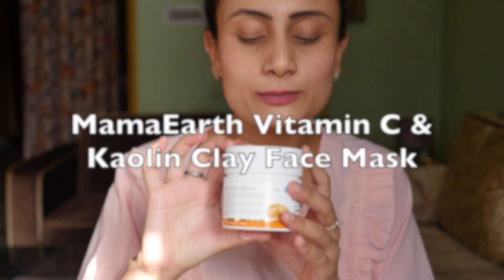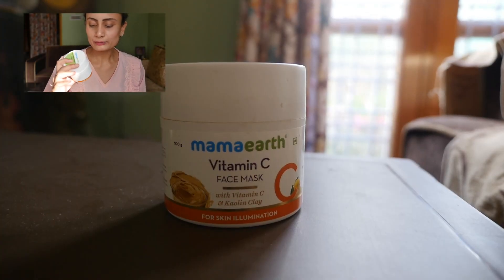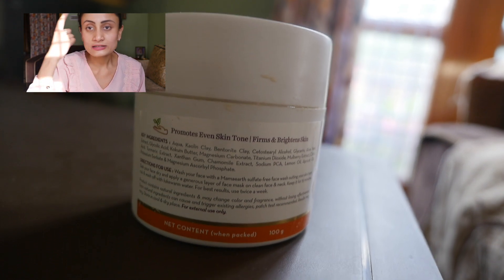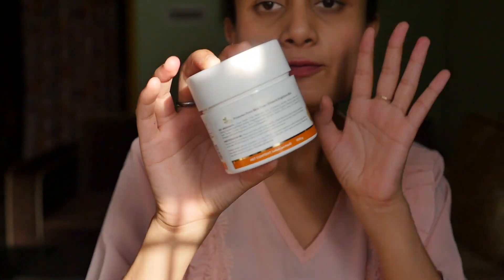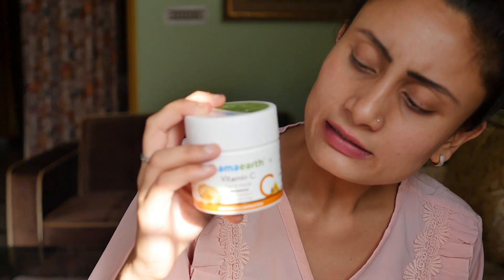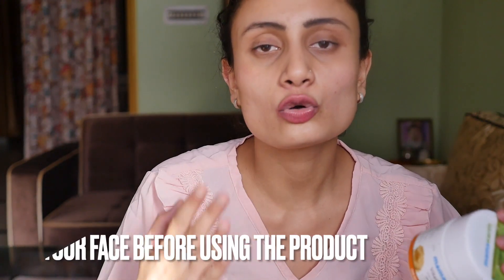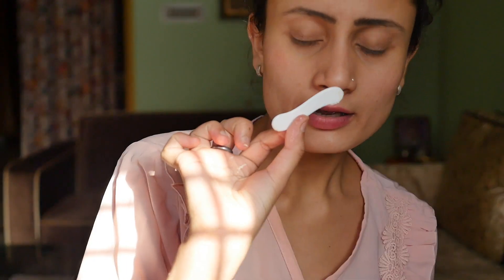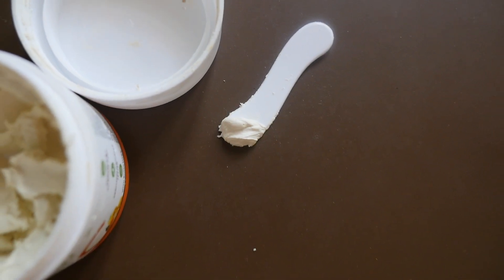MamaEarth Vitamin C and Kaolin Clay face mask Review | Is it worth the money??|Sonali Sharma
I hope you and your family safe and are at home.I would request you guys,Please stay at home.Step out if required.
We all have are in this  together.
Lets utilize the time we have .

Hope you guys don't mind that..Being imperfect is beautiful some times.

Your suggestions and recommendations are highly appreciated.
I am sure together we can form a strong family.

NCS

ThankYou for supporting!